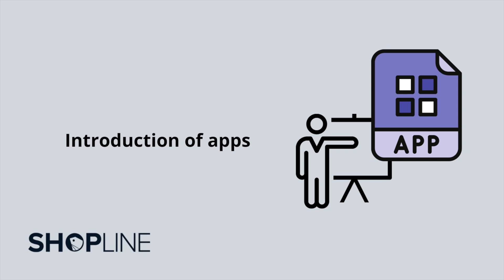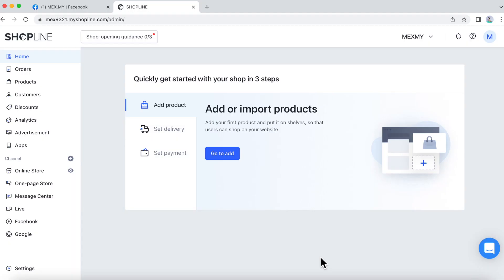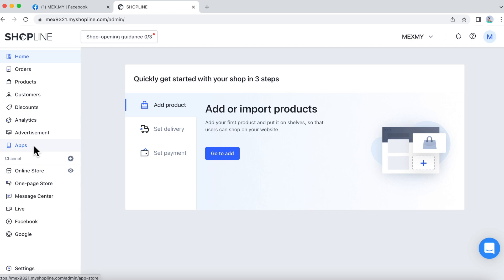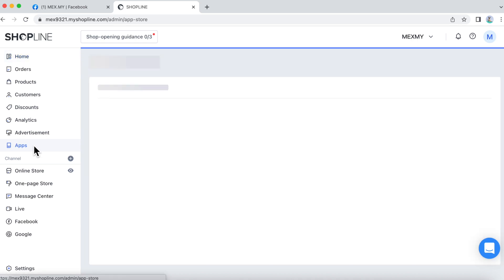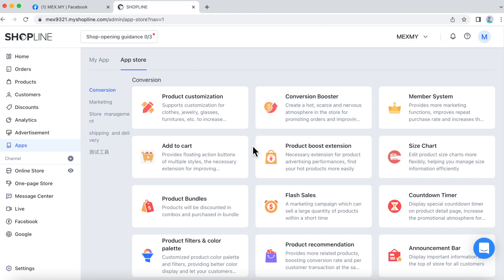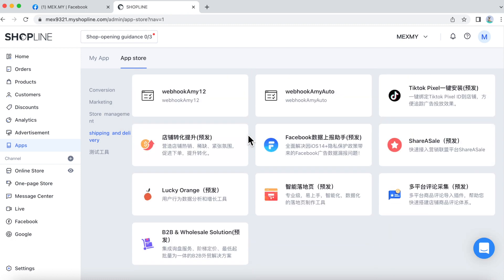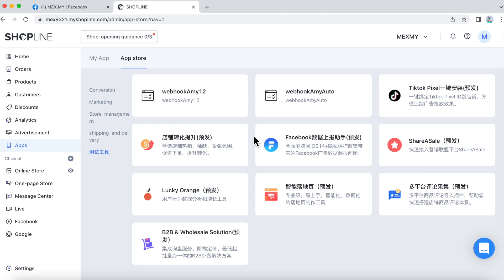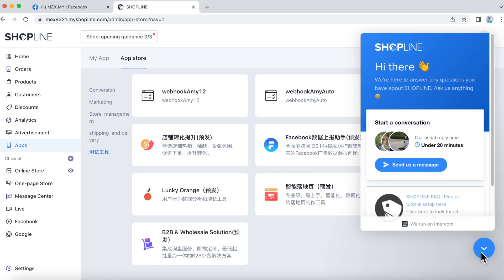Introducing the SHOPLINE App Ecosystem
Unleash the power of your online store with SHOPLINE's innovative e-commerce app ecosystem! Transform the way you do business and supercharge your sales with world-class tools and plugins. Say goodbye to the hassle of managing multiple apps and hello to a seamless shopping experience for your customers. From shipping and payments to marketing and sales, SHOPLINE has it all.

Watch this video now and discover how our app ecosystem can help you achieve your e-commerce goals and beyond!